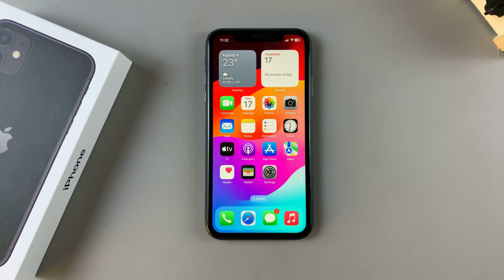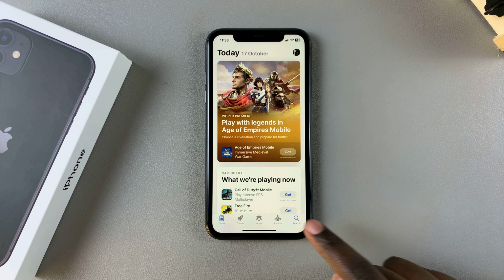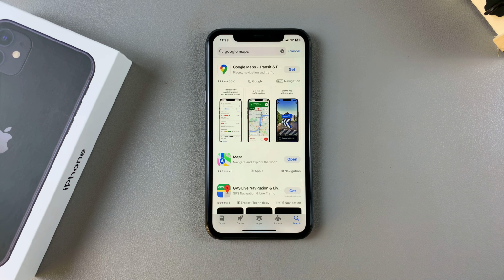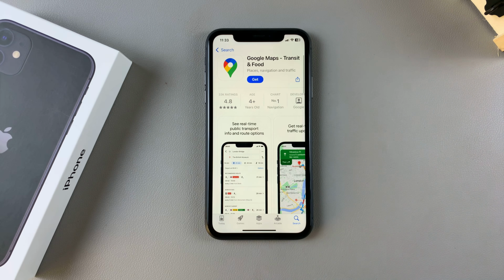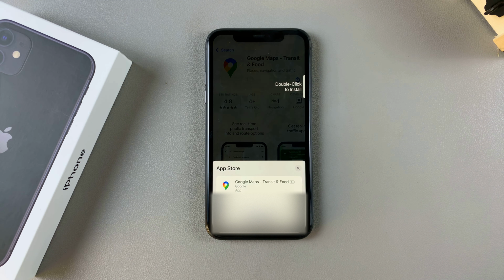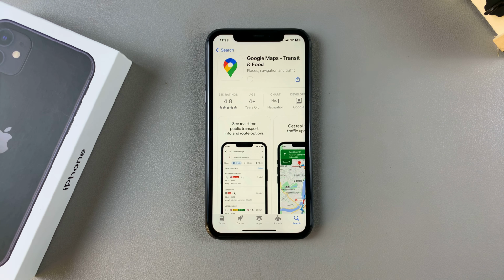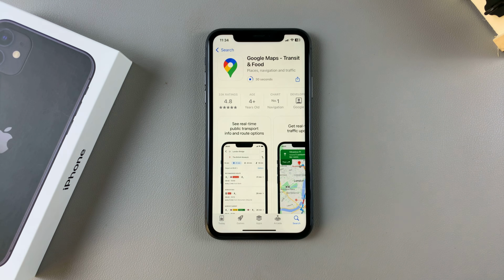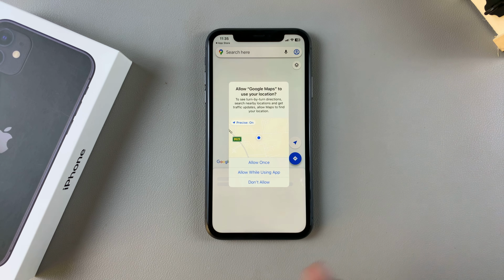How To Install Google Maps On iPhone 11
Here's How To Download & Install Google Maps On iPhone 11.

Google Maps is a powerful navigation tool that helps you get directions, find nearby places, and explore new locations. If you’re using an iPhone 11 and want to install Google Maps, follow this step-by-step guide to get started.

How To Install Google Maps On iPhone 11 (Get Google Maps On iPhone 11 Pro)

Tap the Search option (bottom right corner)
Tap Search bar
Type in Google Maps
Tap on Get
Allow installation process

Apple iPad Pro 13-Inch (M4):

Apple iPad Pro 11-Inch (M4):

Cell Phone Tripod Adapter